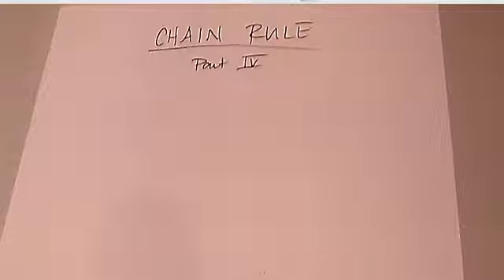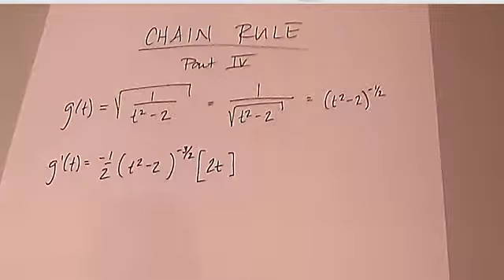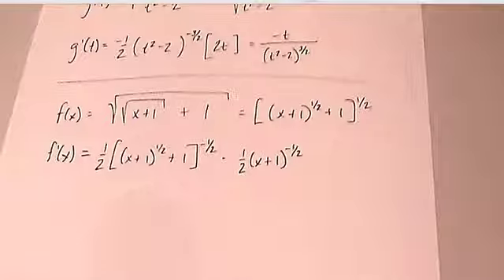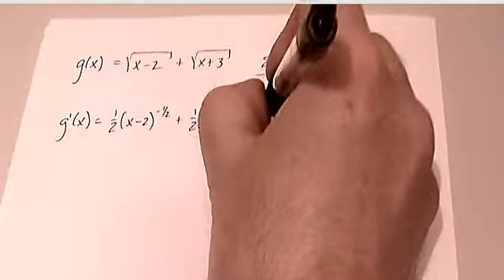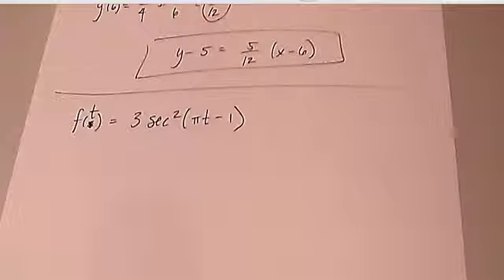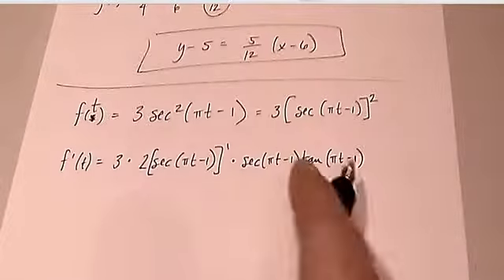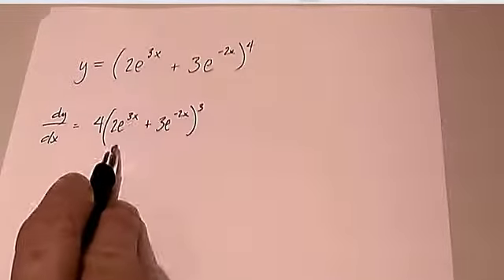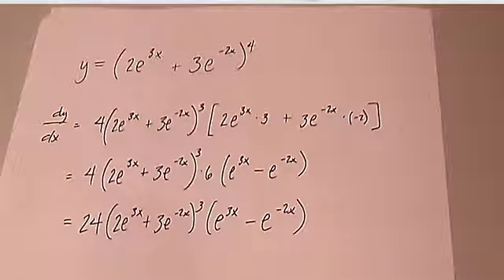Calculus Video 032 - Chain Rule 04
several example of chain rule (4 of 4)